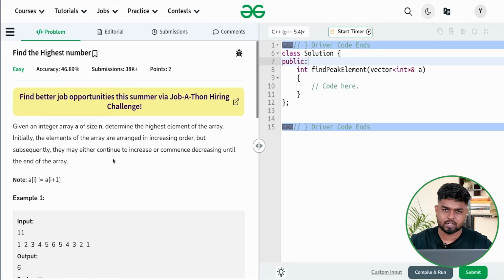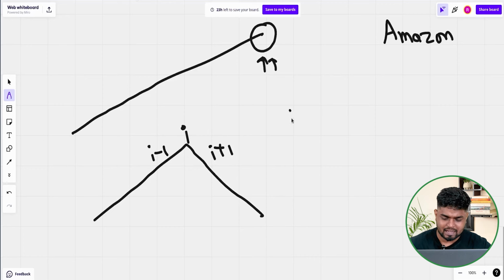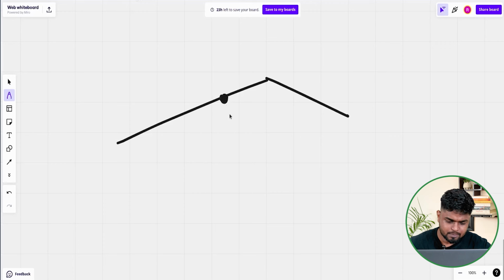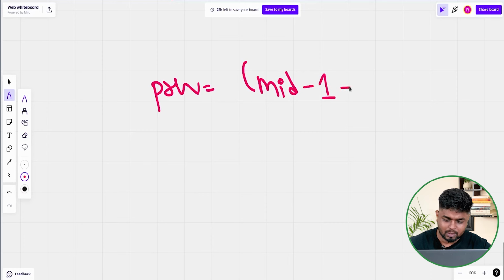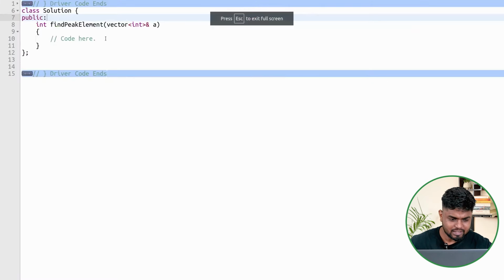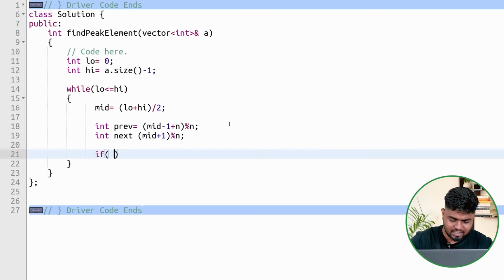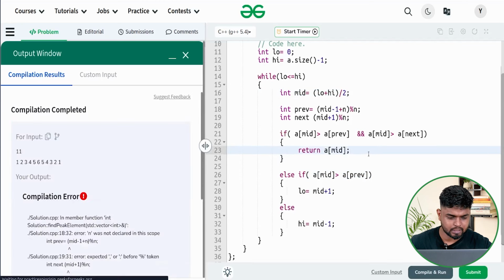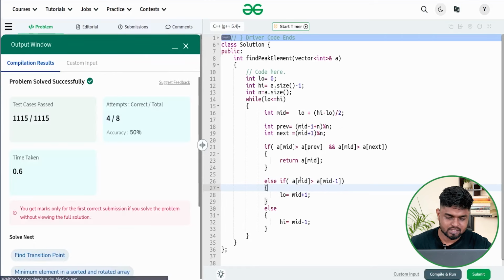POTD- 18/05/2024 | Find the Highest Number | Problem of the Day | GeeksforGeeks Practice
So come along and solve the GFG POTD of 18th May 2024 with us!